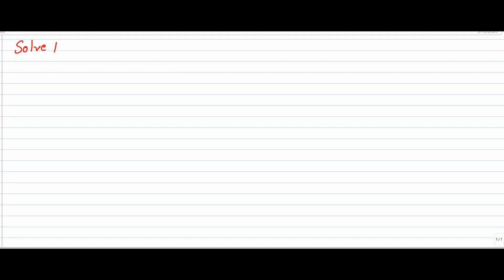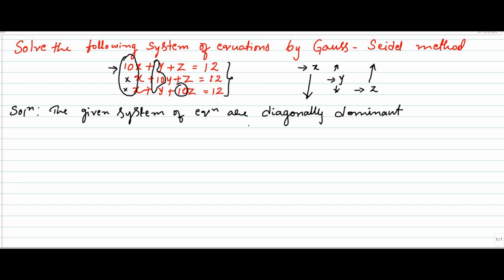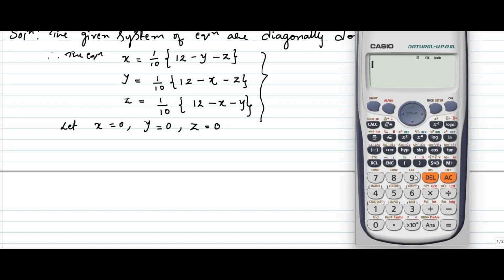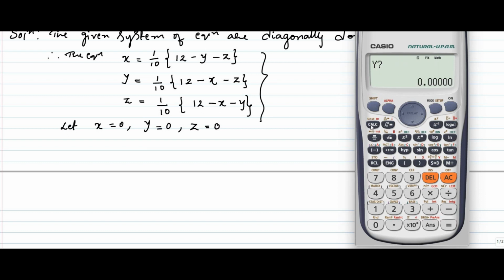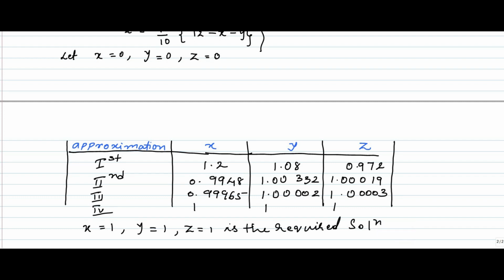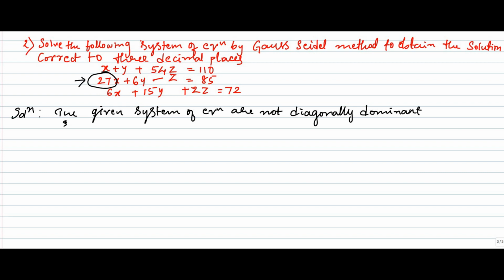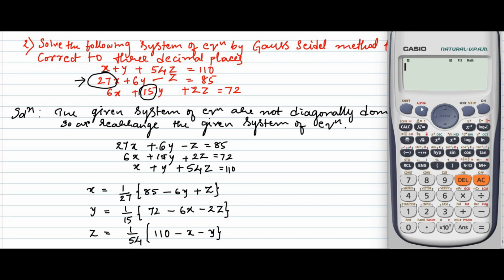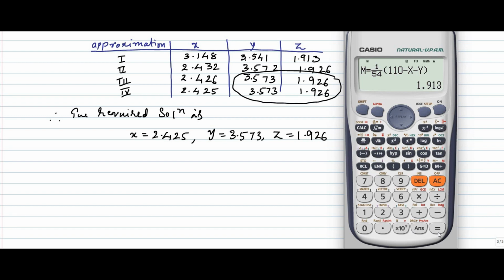Gauss Seidel Method | Engineering Mathematics 1 | Shortcut to solve System of Equations Calculator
Gauss Seidel Method to solve the system of equations. Explained the shortcut method to solve the system of equations using the Calculator.

In this video you are going to get a complete solution for the System of equation by Gauss Seidel Method using a calculator.
22MAT11 | 21MAT11 | 18MAT11 | 1BMATS101 | 1BMATM101 | 1BMATE101 | 1BMATC101 first semester.